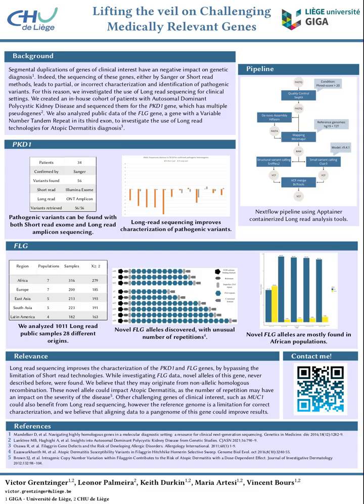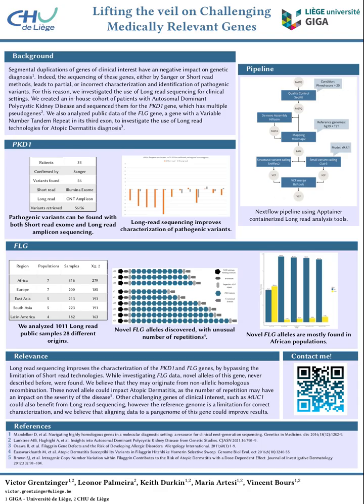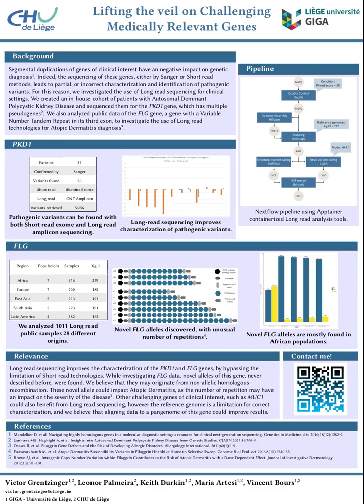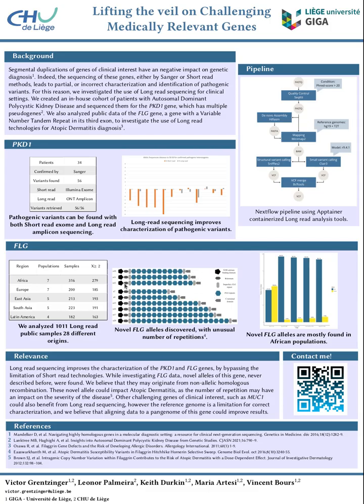Lifting the veil on Challenging Medically Relevant... - Victor Grentzinger - Poster - ISMB/ECCB 2025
Lifting the veil on Challenging Medically Relevant Genes - Victor Grentzinger - Poster - ISMB/ECCB 2025